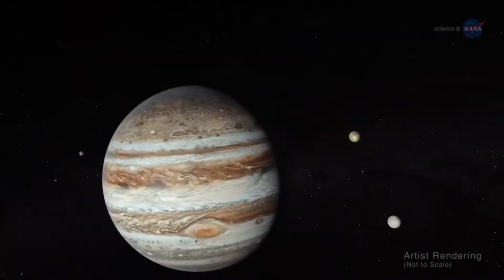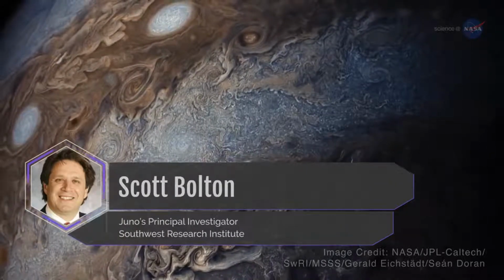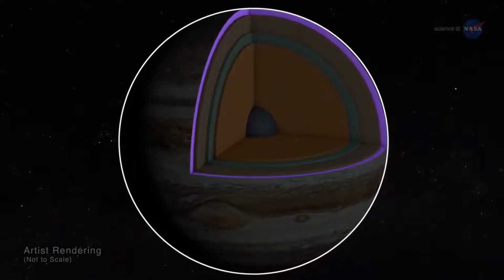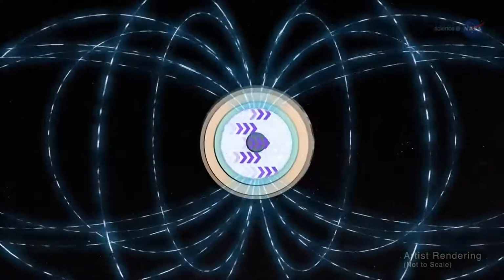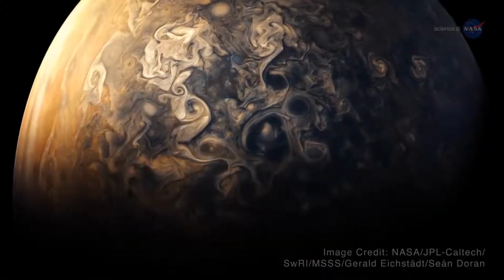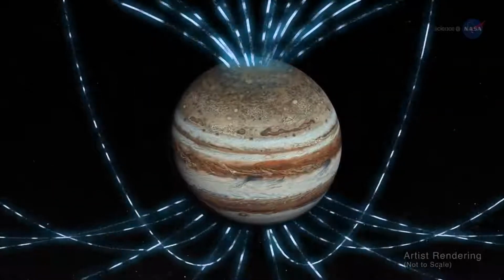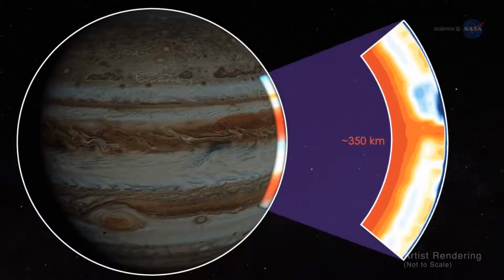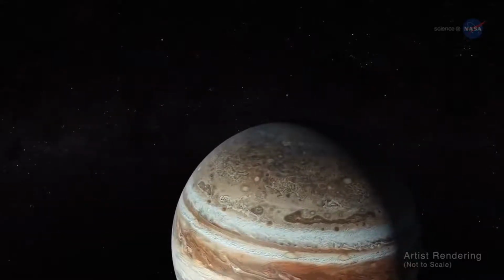New Science from Jupiter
As the Juno spacecraft orbits Jupiter, new discoveries about the giant planet continue to be made.

It is attributed to the ScienceAtNASA.

The goal is to transform you into a sharper, smarter, and better version of yourself.